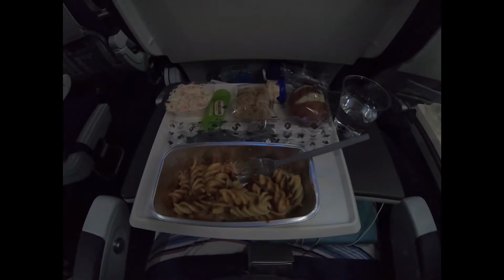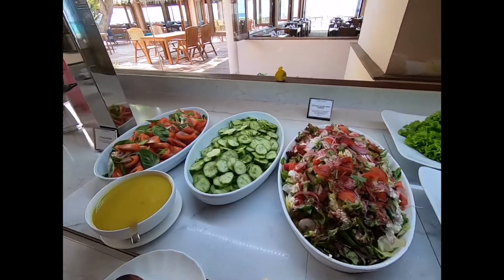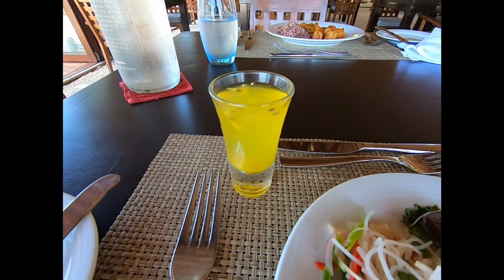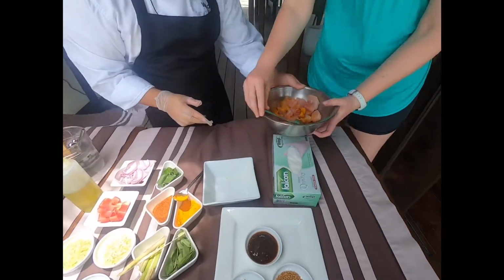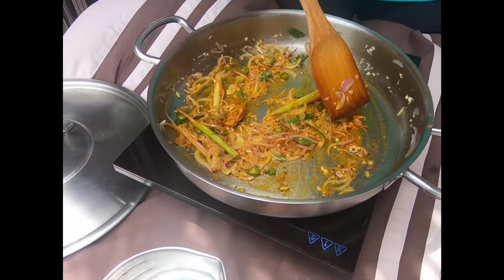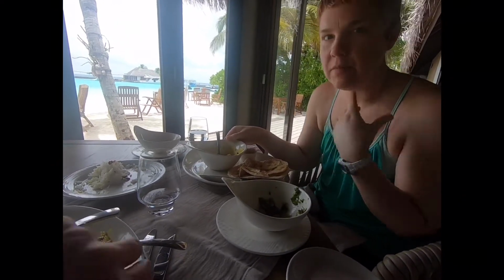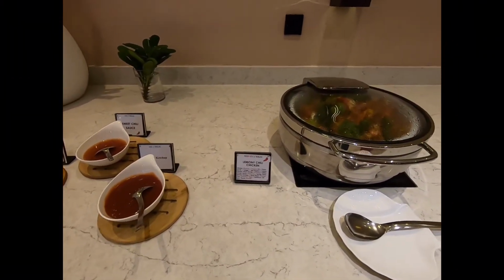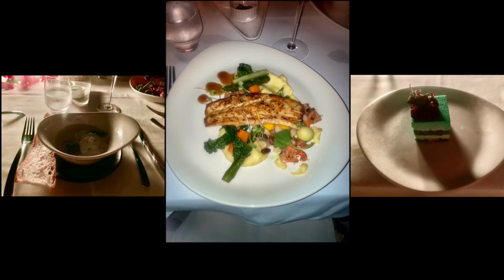Veligandu Island Resort & Spa, Maldives: Food, drinks, and a cooking class!